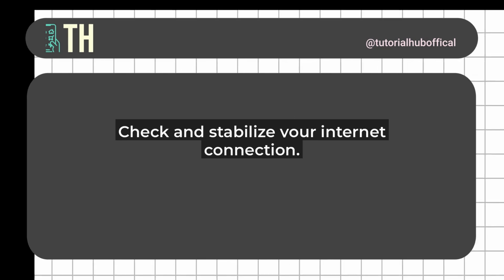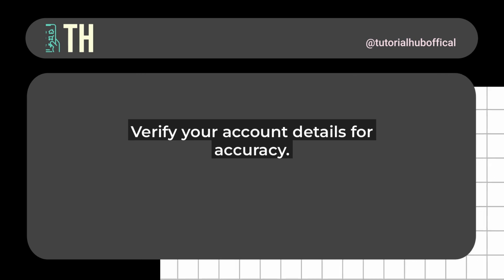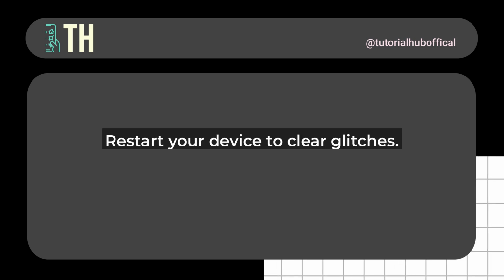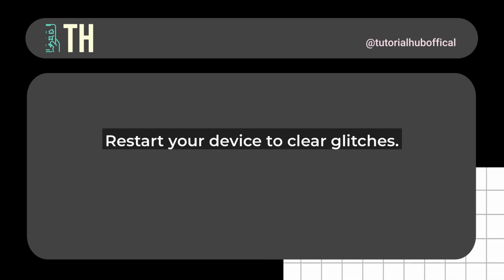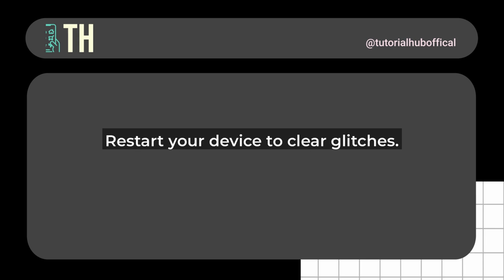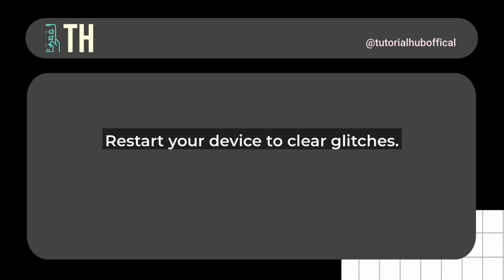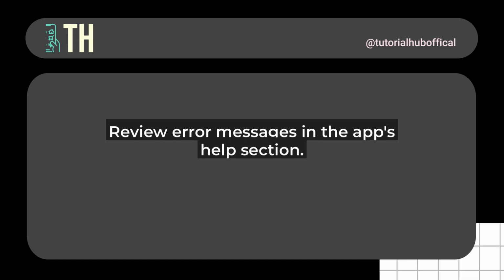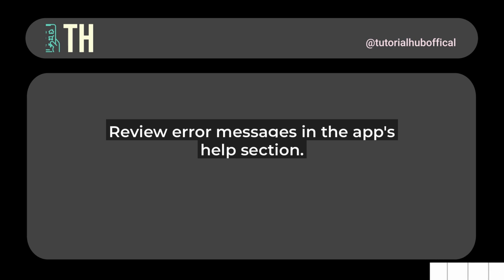How To Fix Cash App Card Not Unlocking 2025